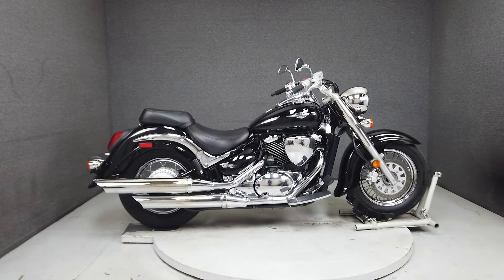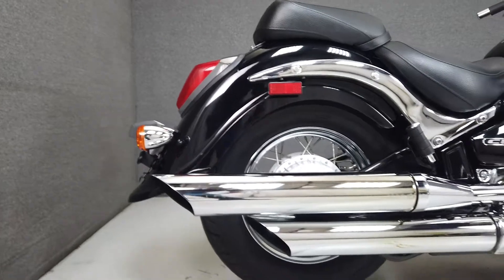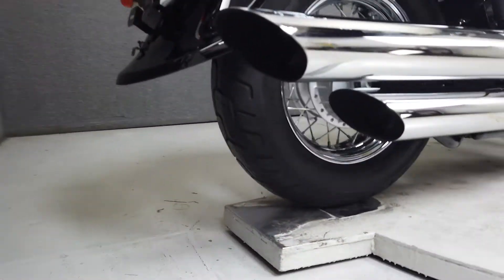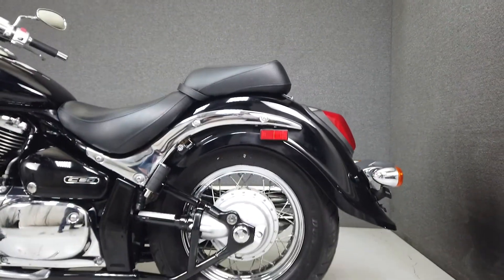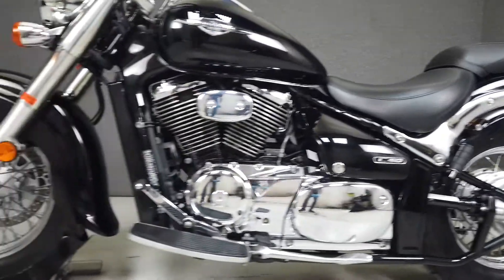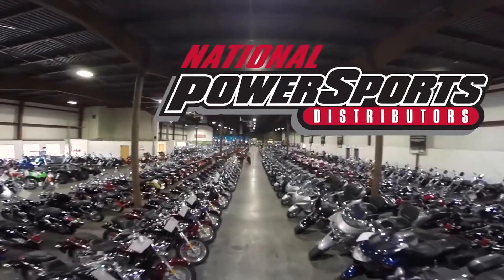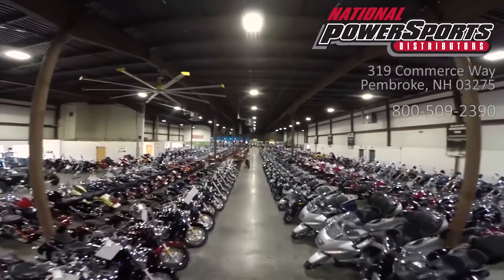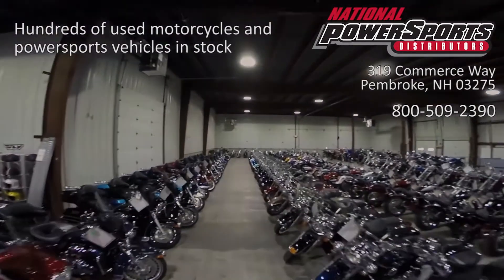2009 SUZUKI C50 BOULEVARD 800 - National Powersports Distributors